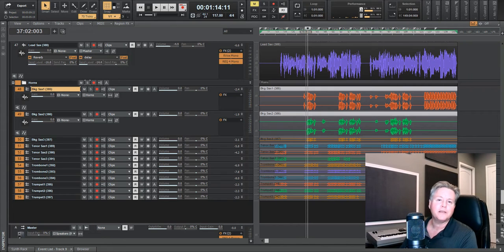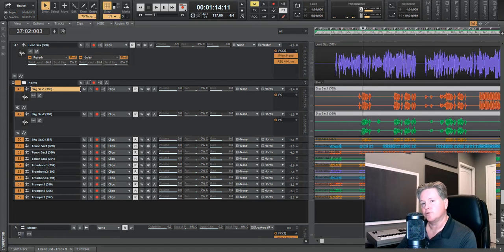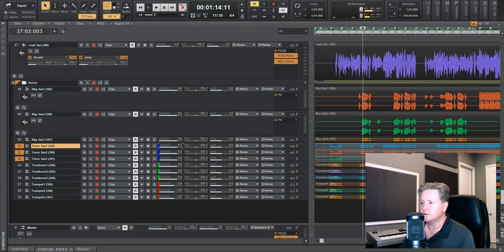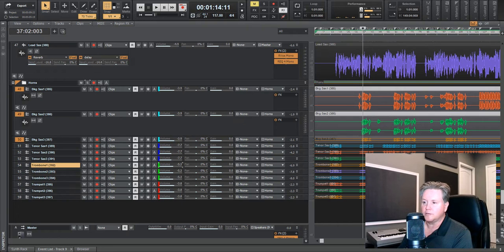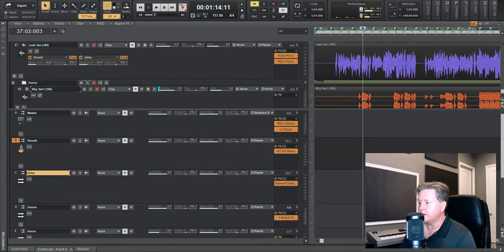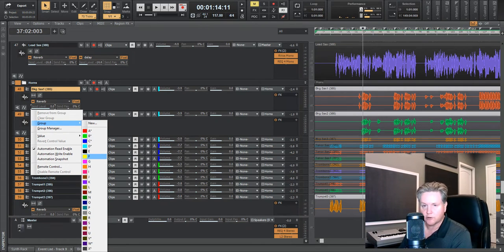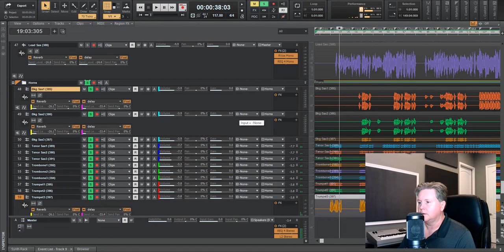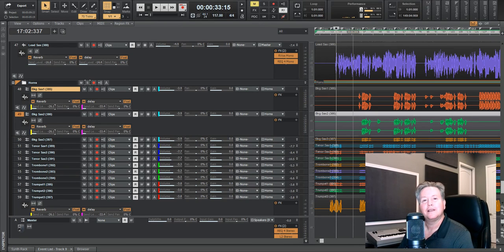How to group tracks and effects in Cakewalk by Bandlab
This video explains how to quickly group and add effects into a large number of tracks in Cakewalk by Bandlab. From Grammy winning producer/artist Michael Broening.  Thanks!